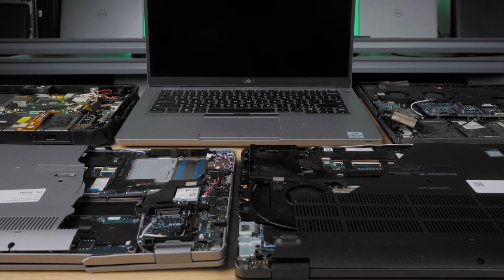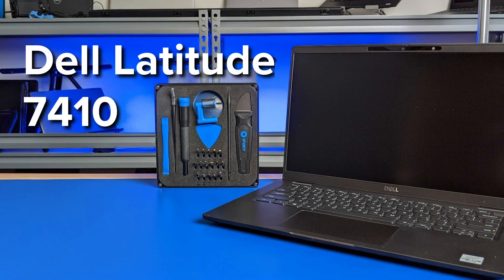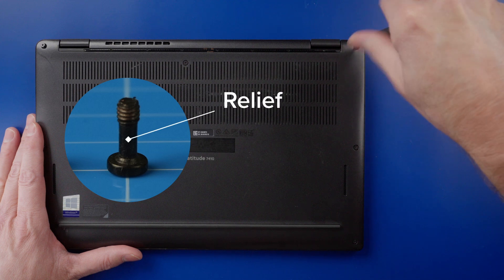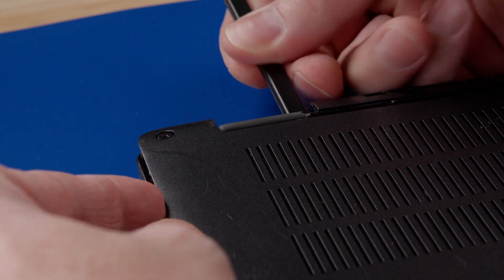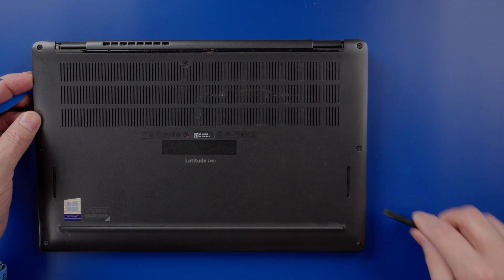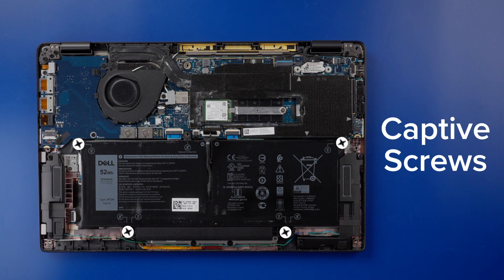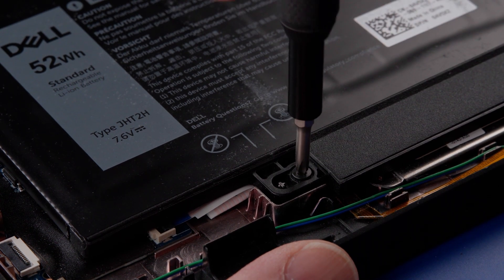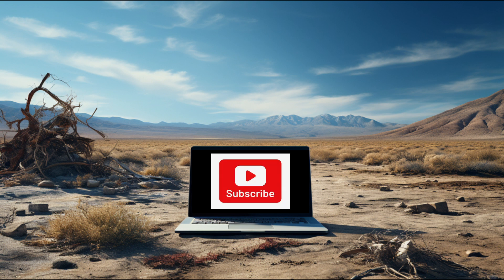Dell Latitude 7410 - Battery Removal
Operation: Back Cover & Battery Removal
Manufacturer: Dell Technologies
Model: Latitude 7410
Model Number: P119G

00:00 Intro
00:45 Back Cover
02:08 Battery

Camera A
Camera B
Field Monitor
RGB Lights
Light Modifiers
Lav Mic
Light stands

On Screen Talent: J.P. Butler
Film Production & Editing: J.P. Butler